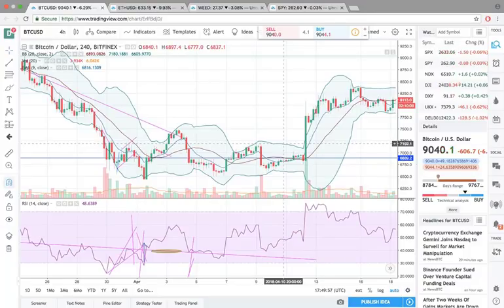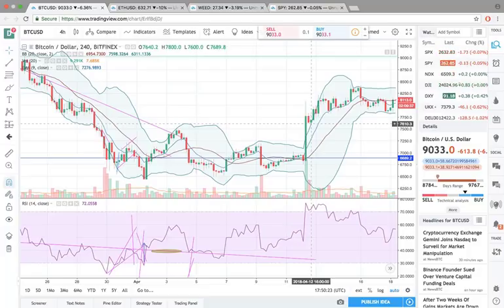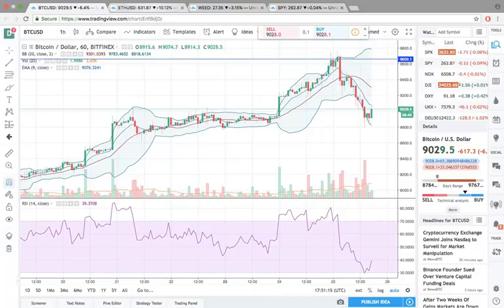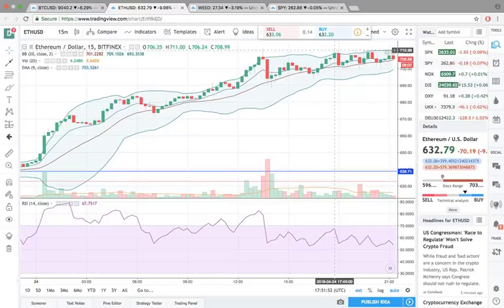ChartKids - Using Stop Losses!